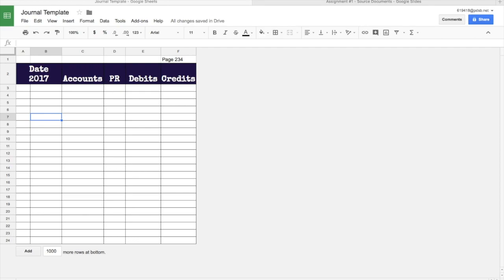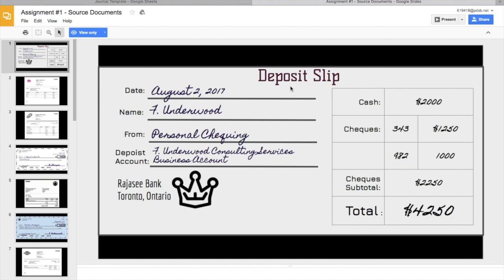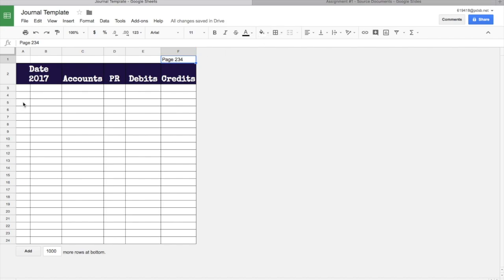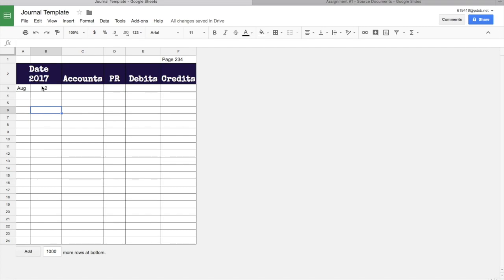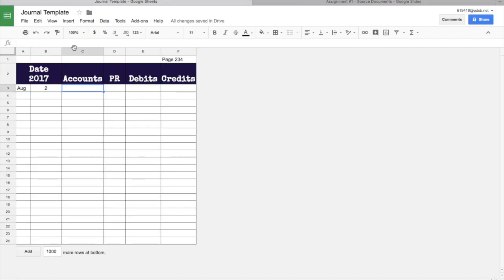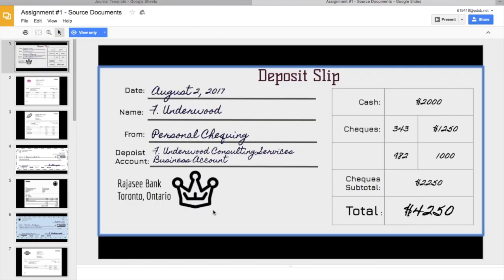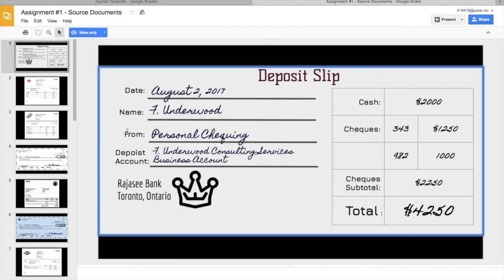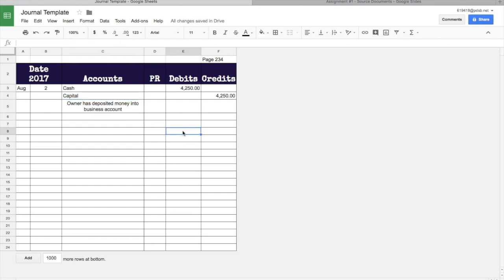Journel Entry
This is one part to a series where I will be explaining what the accounting cycle is and how to complete those steps.

Here is the template to the Journal used in the video.